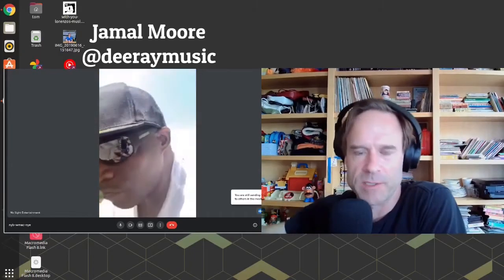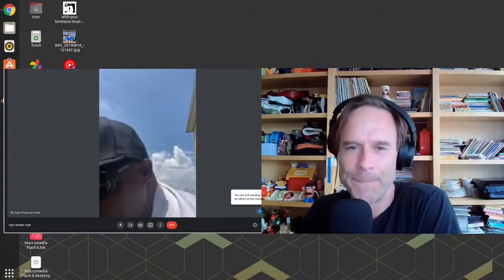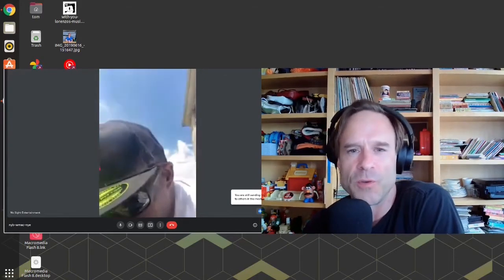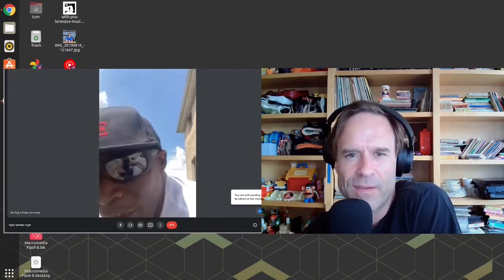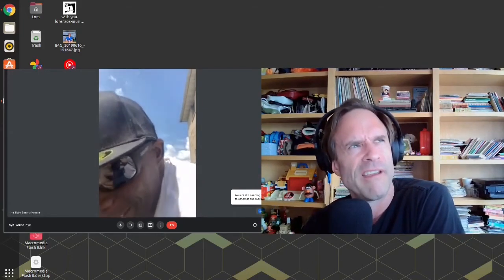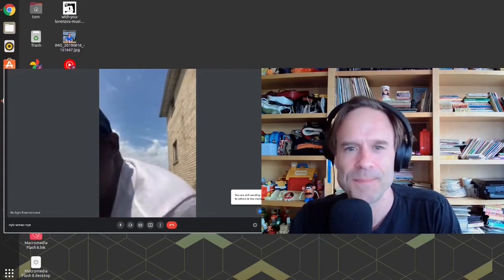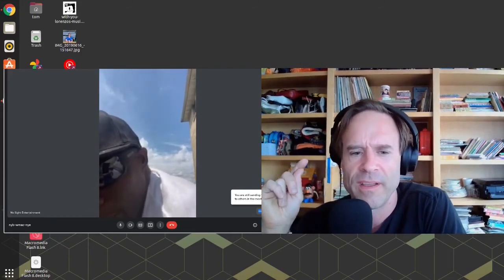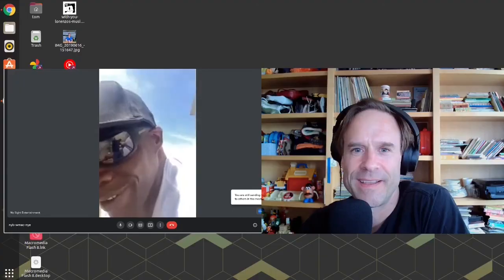Benefit of Clubhouse app networking for blind artists - Jamal Moore, Tom Ray's Art Podcast Clip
I talked to Jamal Moore of Deeray Music on the artist podcast. Jamal is a blind independent R&B artist and when I asked about promoting his music he told me how the audio networking app Clubhouse has helped him network with other musicians and artists.
From Tom Ray's Art podcast Jamal Moore: Musician, Deeray Music